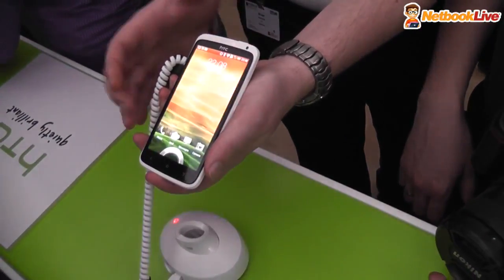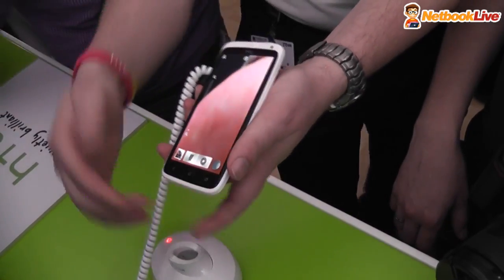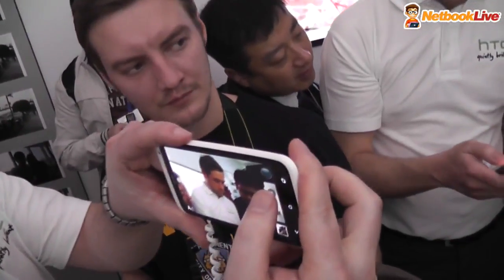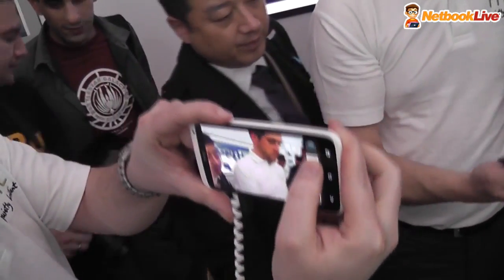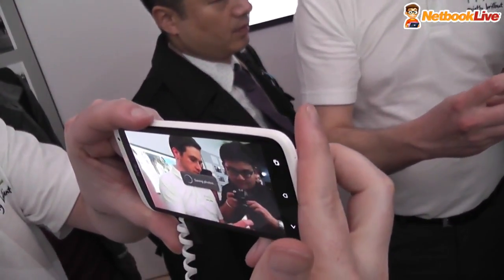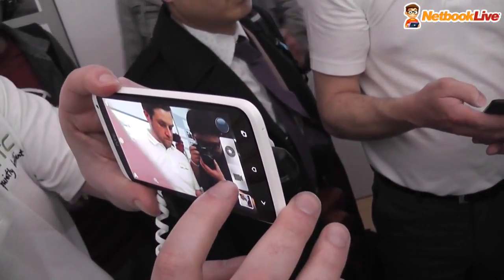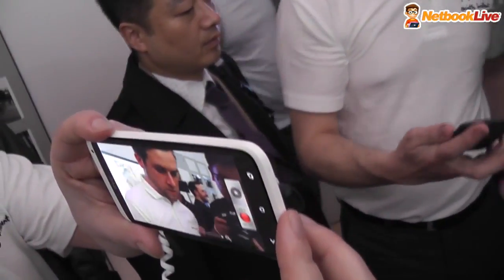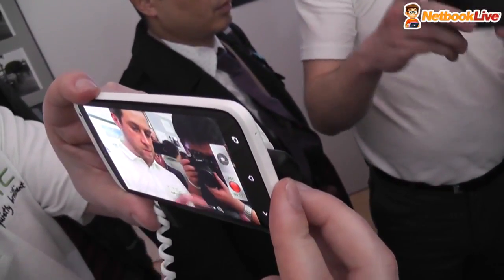HTC Sense 4.0 camera features preview on HTC One X at MWC 2012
Camera features preview of the HTC One X smartphone with Sense 4.0 custom user interface at MWC 2012

Specs: quad core Tegra 3 CPU @1.5 GHz, 1 GB RAM, 32 GB storage (+25GB via Dropbox), 4.6 inch display (1280 x 720px SUPER LCD2), HSPA+, 1800 mAh battery, Beats Audio and 8 Megapixel camera